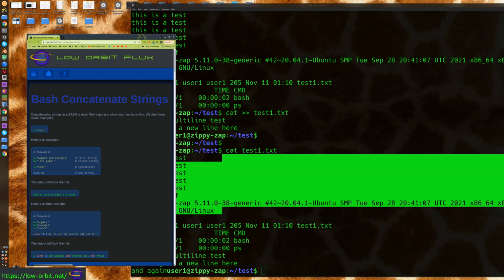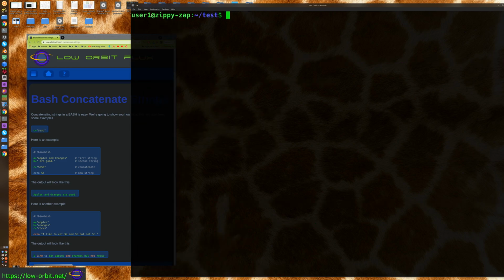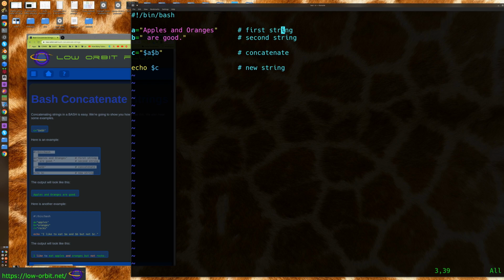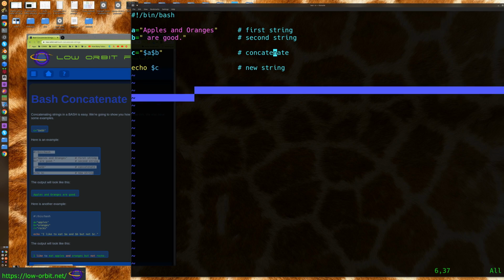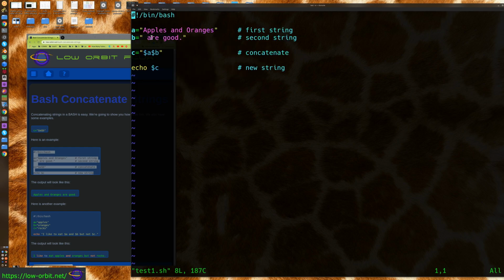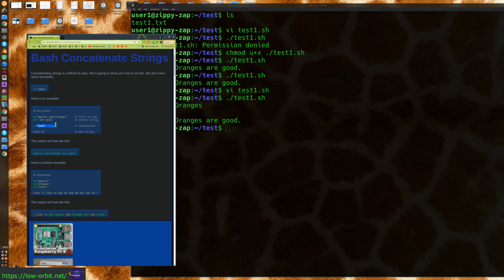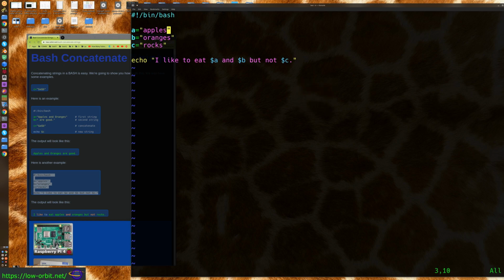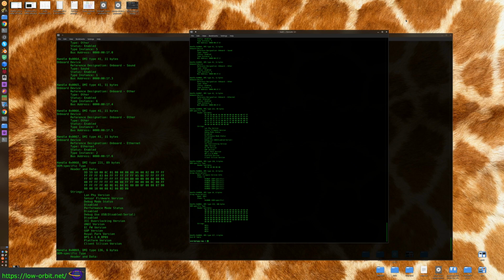Bash Concatenate Strings